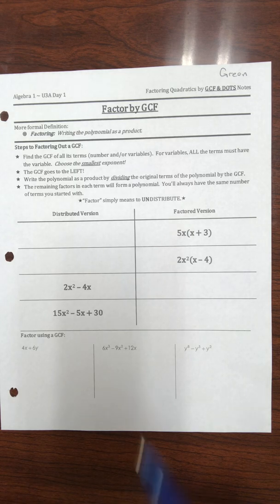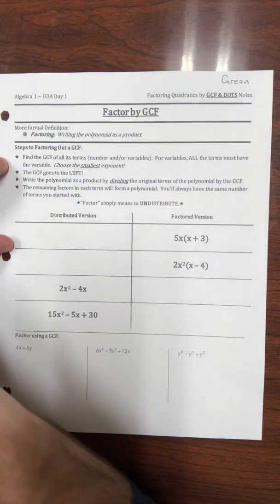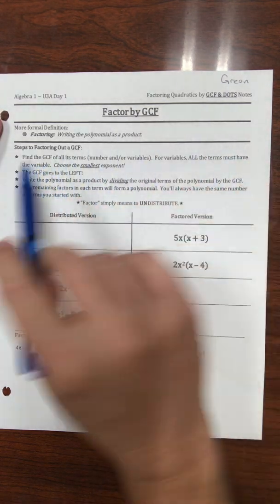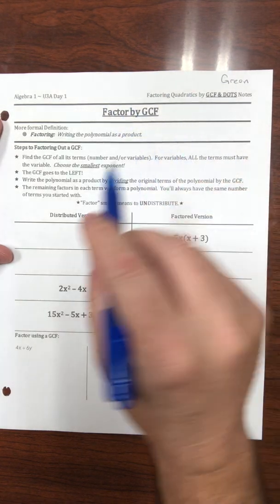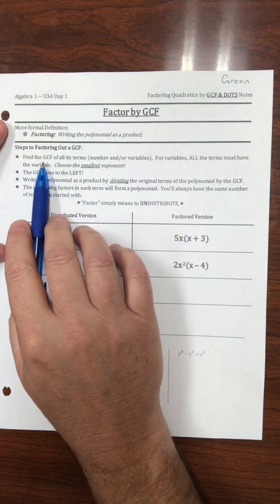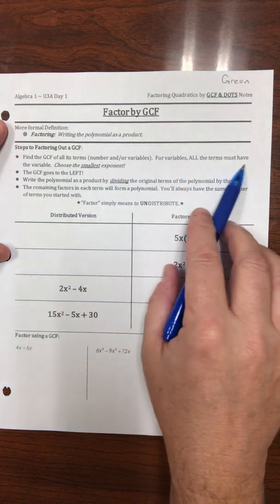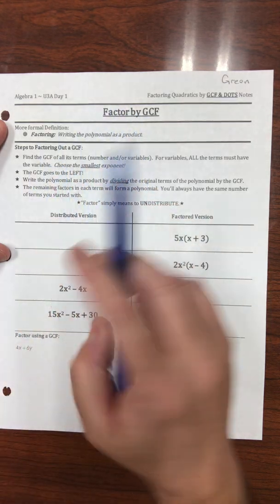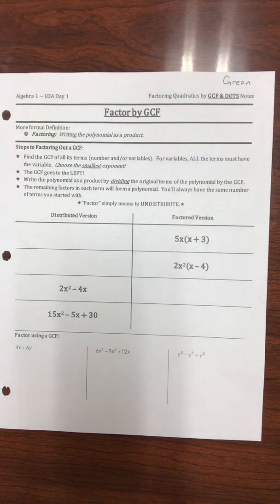Factoring by GCF and DOTS